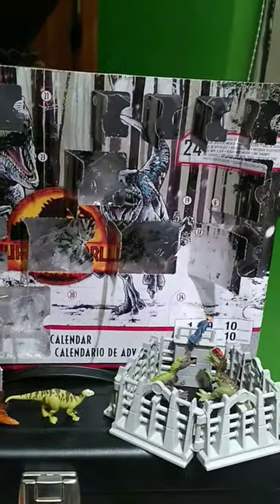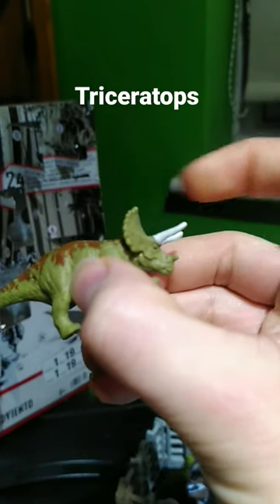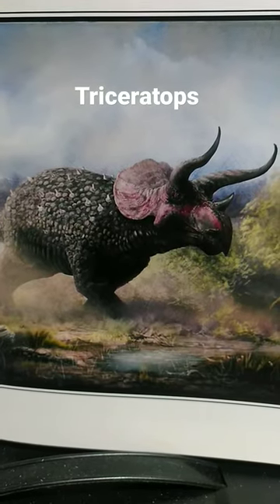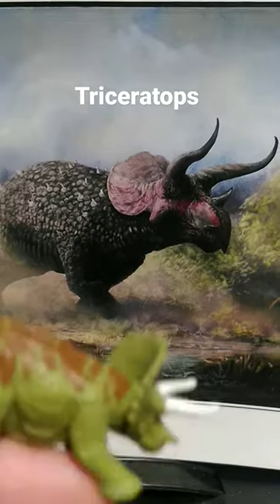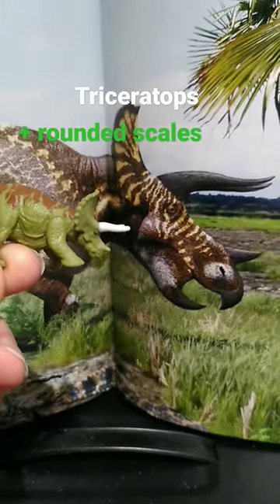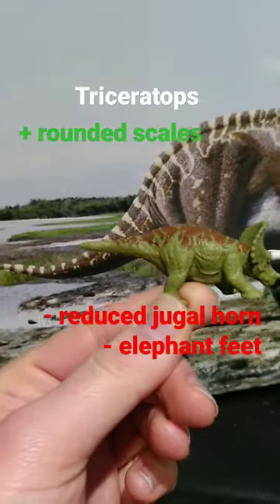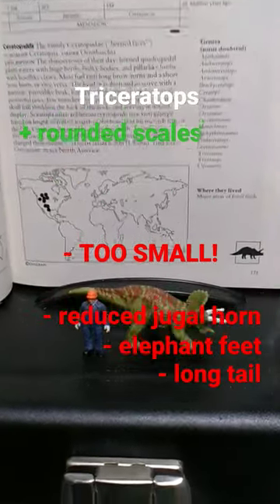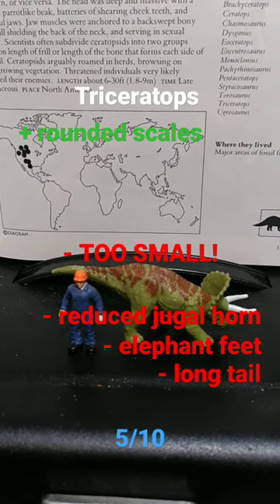Jurassic World advent calendar day 19